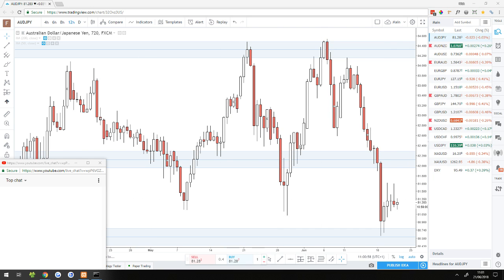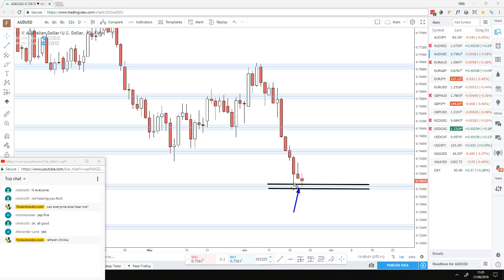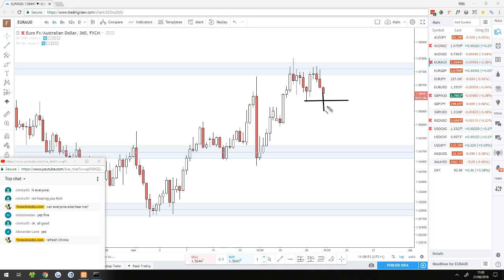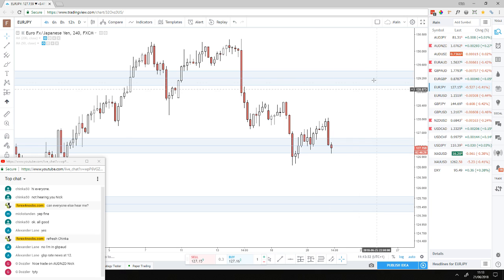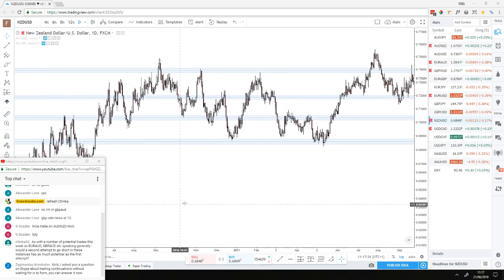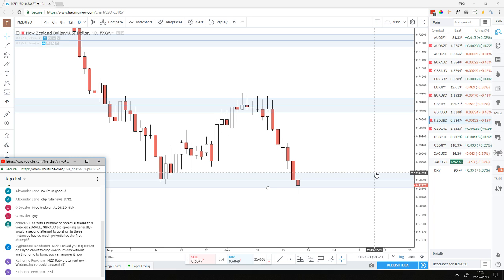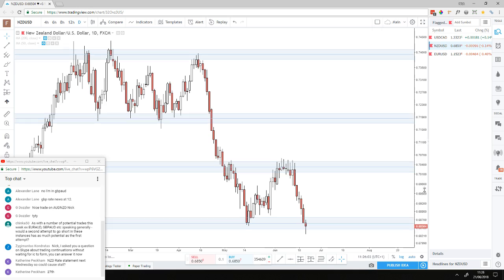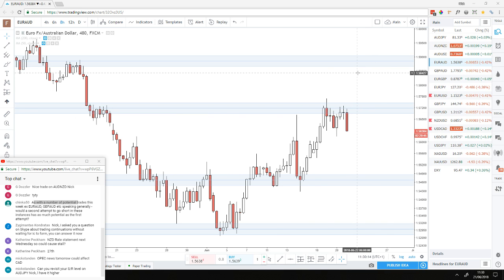Potential Setups on USDCAD, NZDUSD, EURUSD (Analysis 2018-06-21)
Today we discuss the end of the AUDNZD trade from the start of the week and some potential trades. USDCAD we are looking for a long continuation from the current support level. Lower timeframes are definitely an option for this one. NZDUSD is sat on a very strong support area - it has held price back for 2 years. We are looking for a long here so keep a very close eye on this one guys! EURUSD I am looking for a short continuation. Currently just seeing how this one plays out for now.